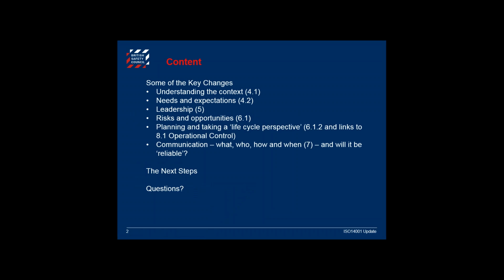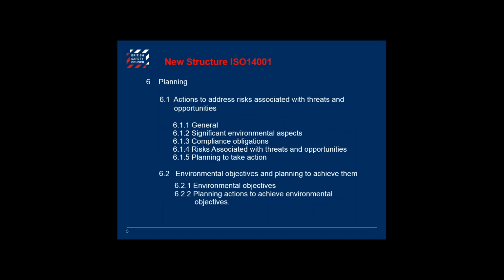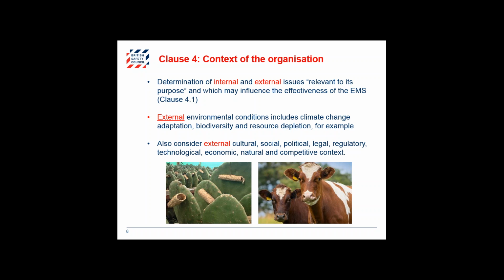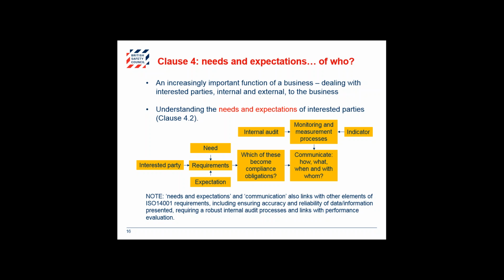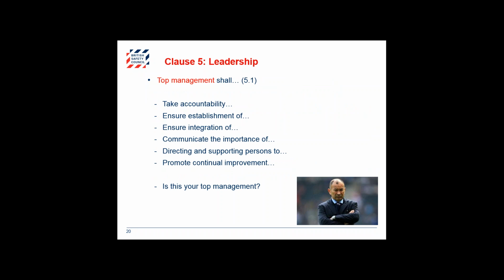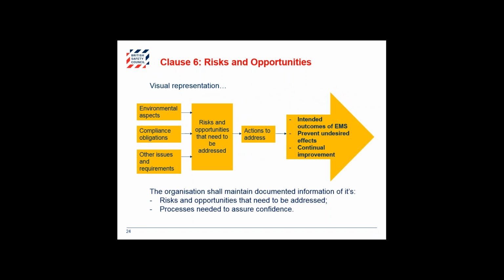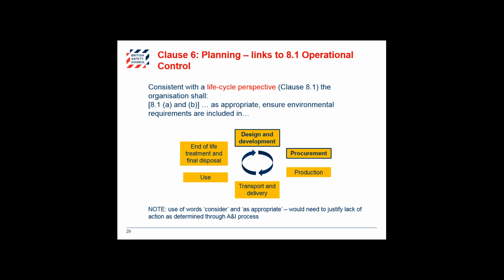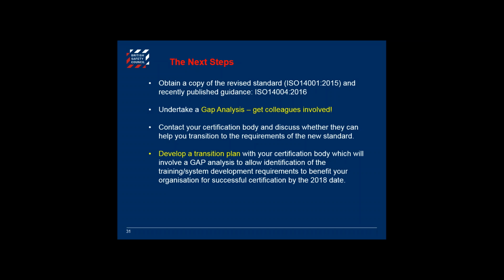Making the transition to ISO:14001 2015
ISO 14001 is the world’s most recognised standard used to assess the status of an organisation’s environmental management system and help continually improve environmental performance. Recently updated, the structure of ISO 14001:2015 follows the Annex SL structure that is being applied to all future ISO management system standards.

This webinar outlines the revised international environmental management system standard ISO 14001:2015. During this session we cover:
• Addressing risks and opportunities
• Leadership
• Context of the organisation

Host: Howard Dawes, Senior Consultant – Environment at British Safety Council.